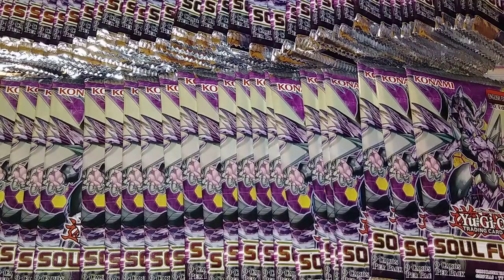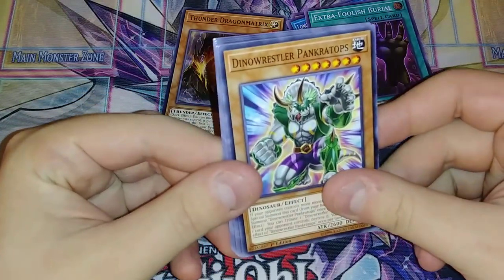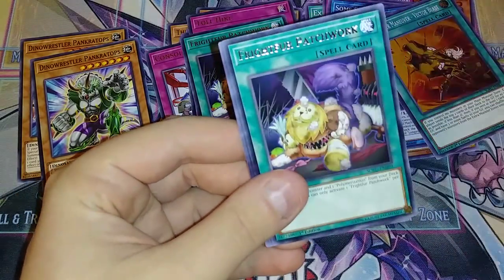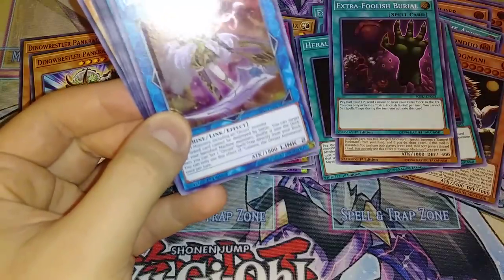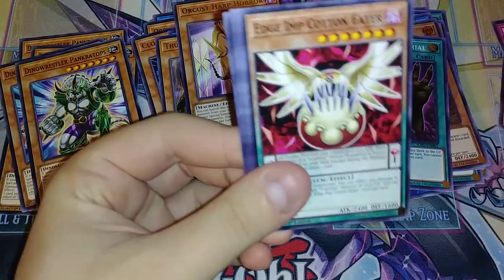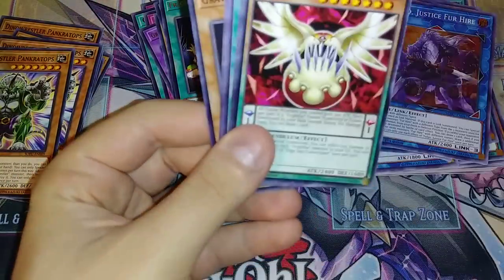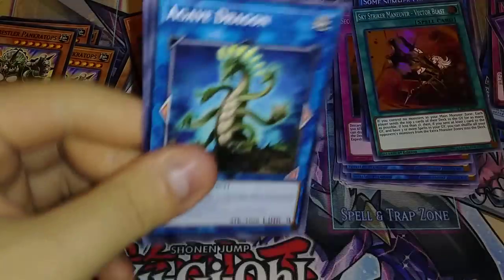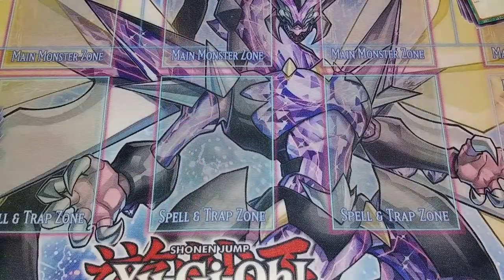BEST! MASSIVE YUGIOH! PACK OPENING! 72 PACKS! 3 BOX OPENING WORTH! AMAZING PULLS!